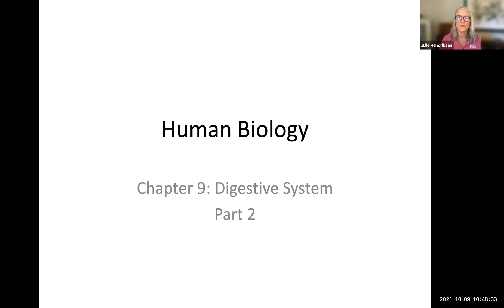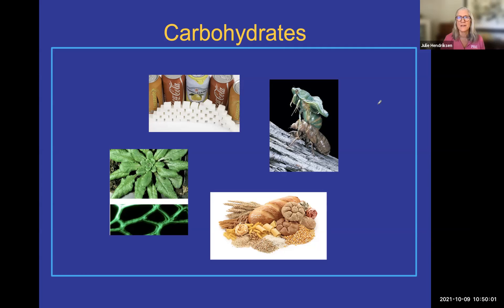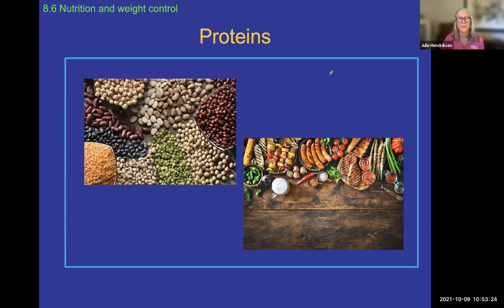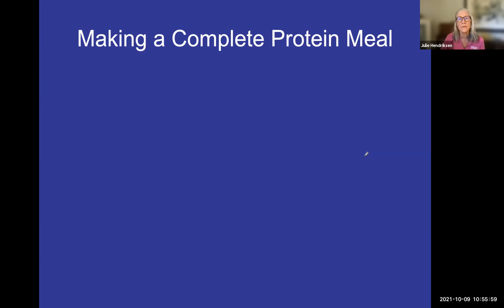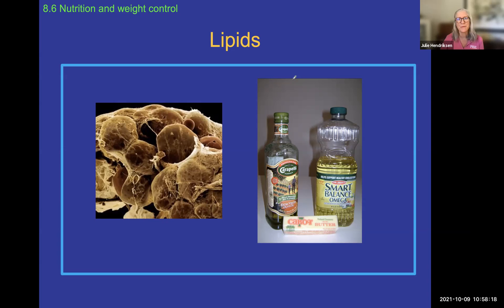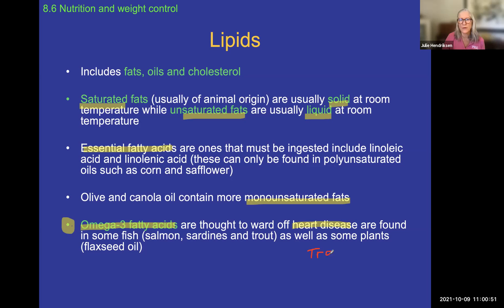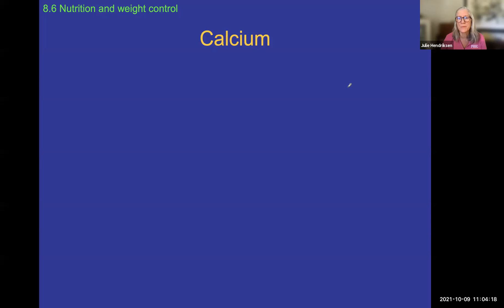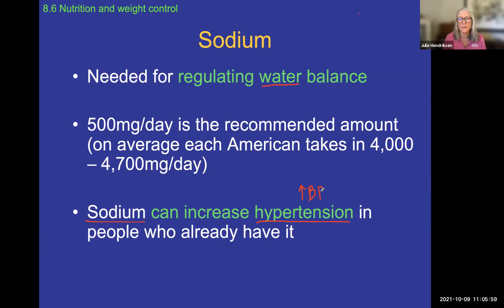Human Biology Chapter 9 - Nutrition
This is the second part of the lecture on Digestive System and Nutrition, corresponding to Mader Human Biology textbook; focus on nutrition, major nutrients and their importance to the body.